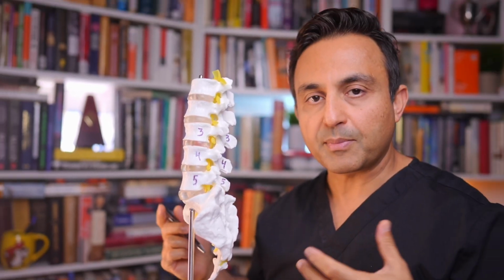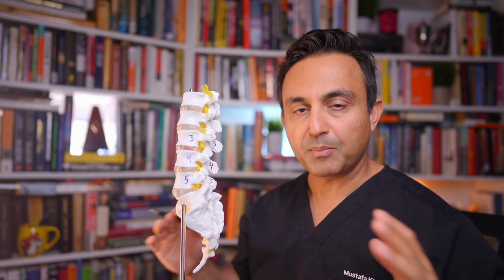Epidural steroid injection